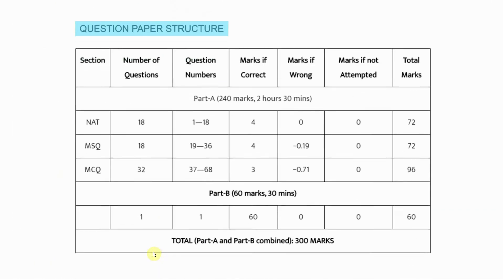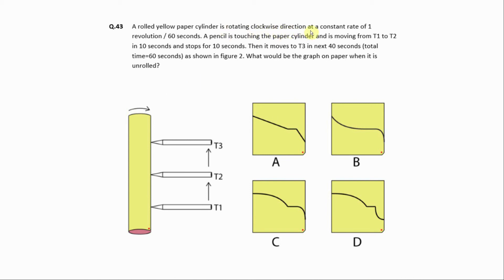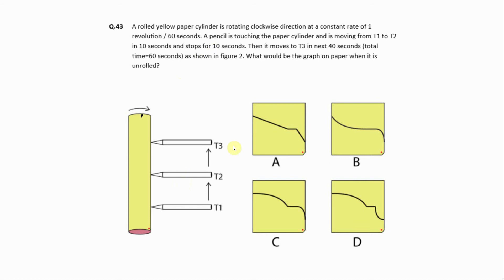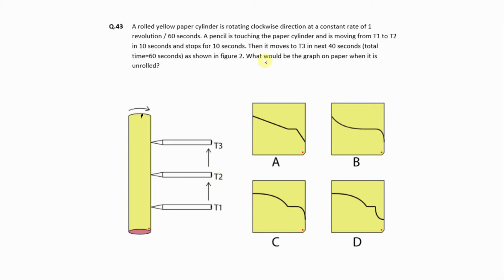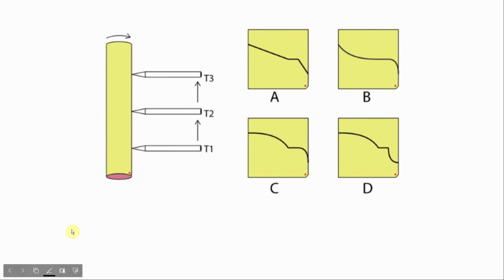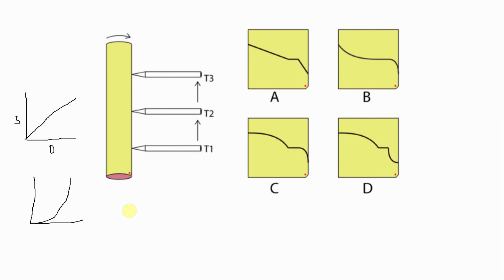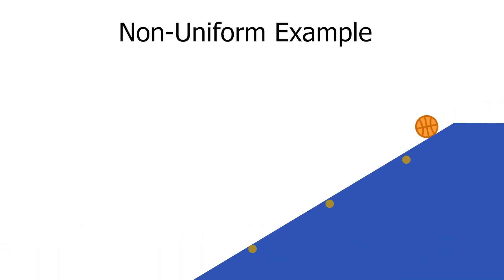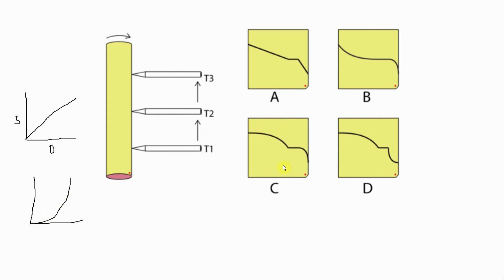UCEED 2020 Solved - Solution for Question 43 | CEED | Part A | NID | B.Des |Answer Key| Speed | Dis.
Undergraduate Common entrance exam for Design (UCEED) 2020 was held in January 2020. The exam is divided into 2 parts : Part A which consists of Numeric answer type questions (NAT), Multiple selection question (MSQ), Multiple choice question (MCQ) and Part B which consists of Sketching, creativity and Design thinking based questions.